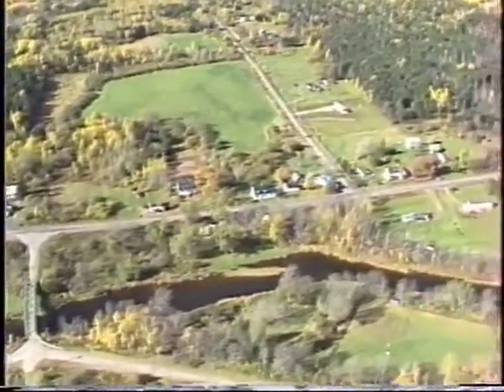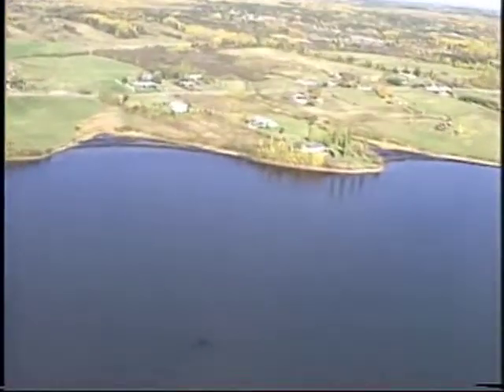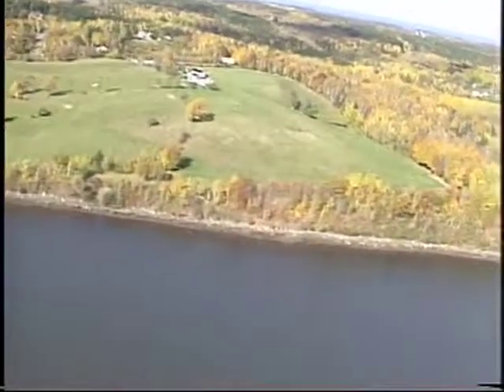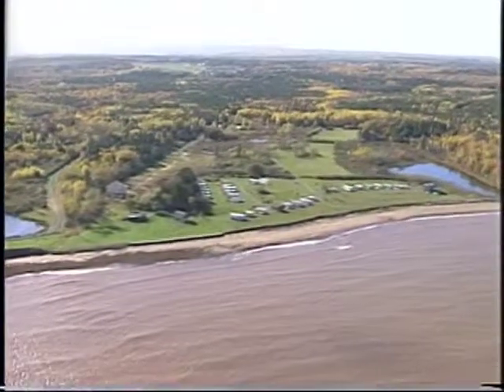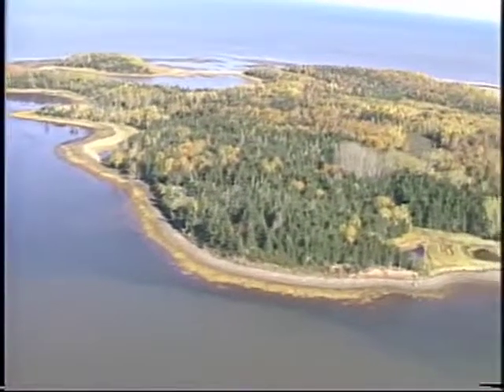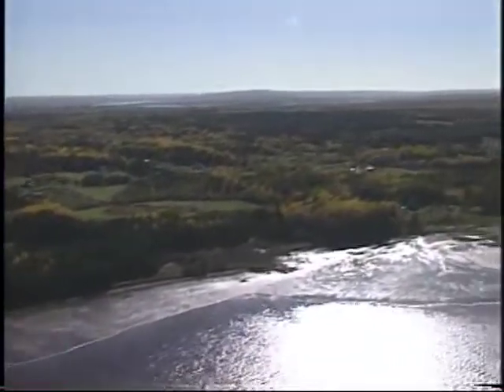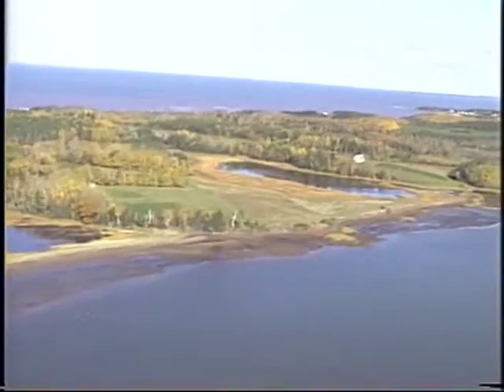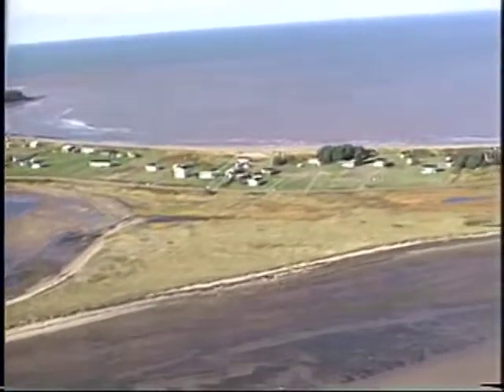Aerial Survey, Part 4 Durham on West River of Pictou Harbour to Gull Point, Caribou Island,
Aerial video surveys, Pictou County coastline of Nova Scotia

This series is produced to expedite the release of information by making unedited manuscript material available to the public in advance of formal publication, and to act as a repository for relevant supporting data that are referred to in published reports. Open Files can be maps; reports; voluminous data sets resulting from multiparameter geophysical and geochemical surveys; consultants' reports; preliminary, unvetted field and laboratory results. They are all critically reviewed by one specialist. The series is geared towards specialists (mining industry, land-use planning, geoscience students) rather than the general public.

Open Government Licence - Canada